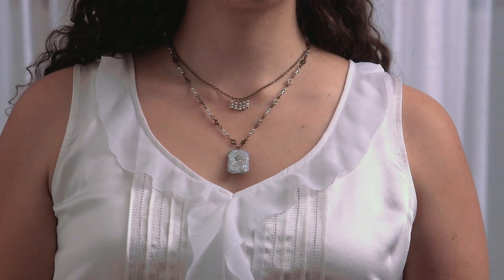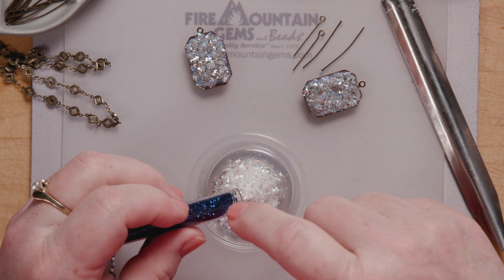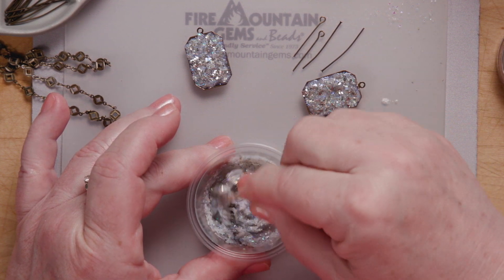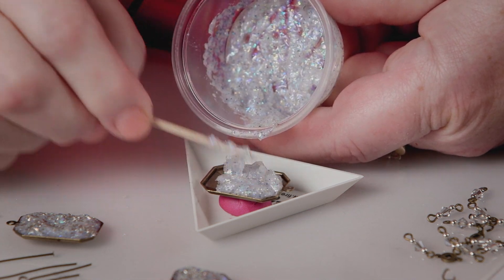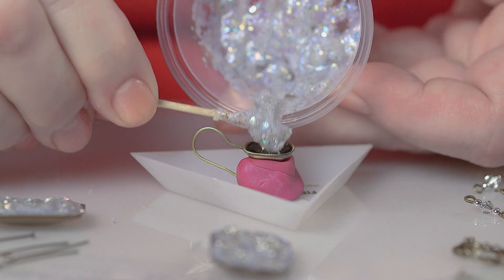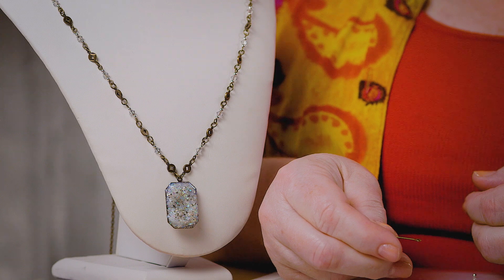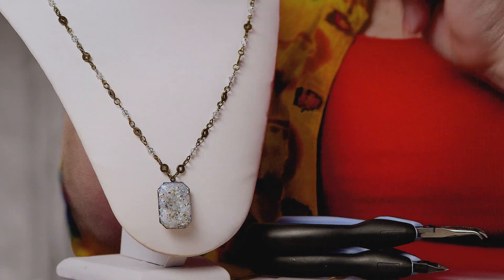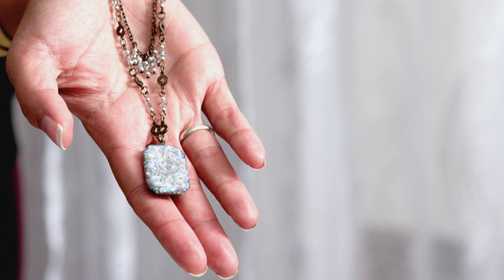How To Make Faux Druzy Jewelry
Druzy is THE sparkly trend for jewelry. See one of the fun ways to make faux druzy by following along with Rose in this step-by-step tutorial.